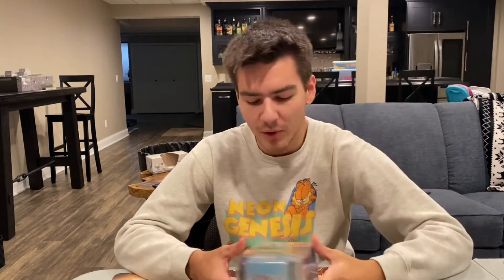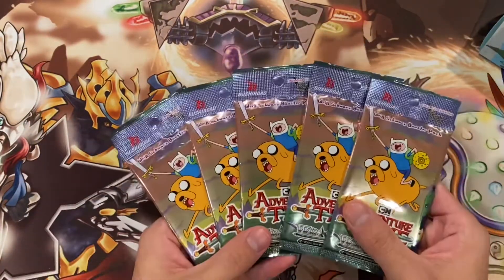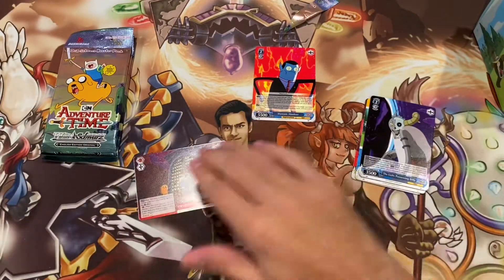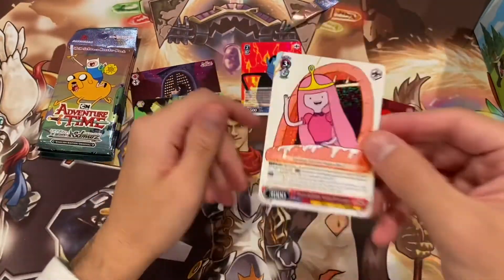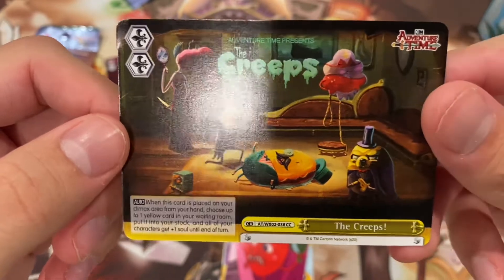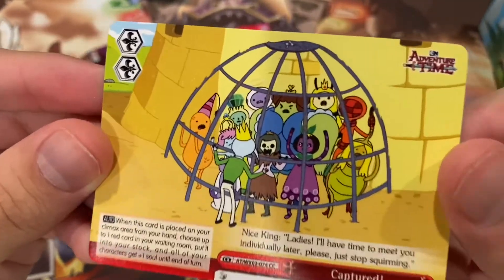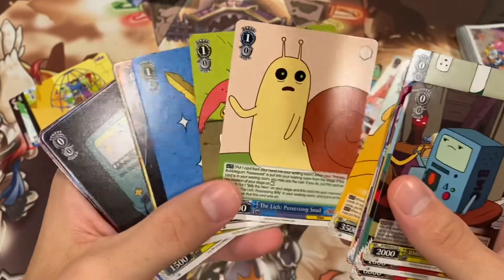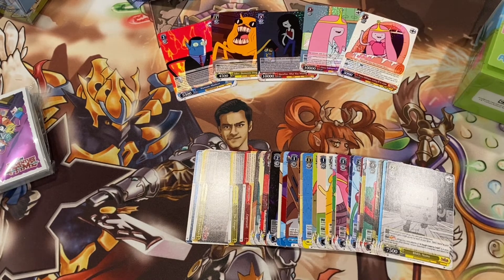Opening Adventure Time Weiss Schwarz Supply Box! Packs, Deckbox, and Sleeves!